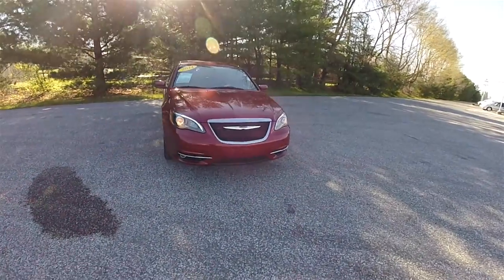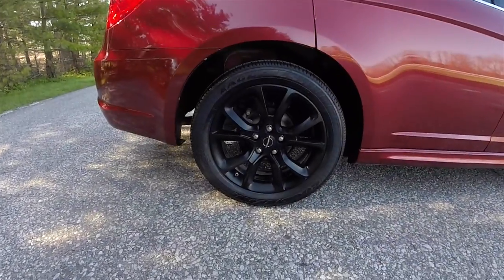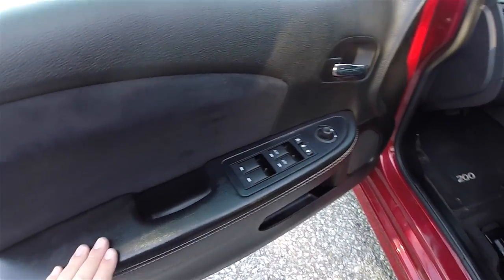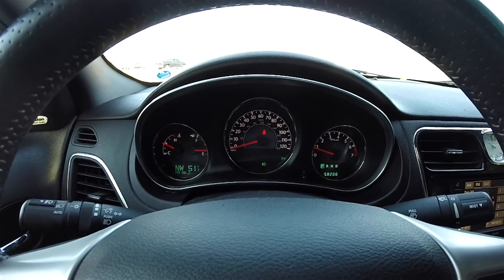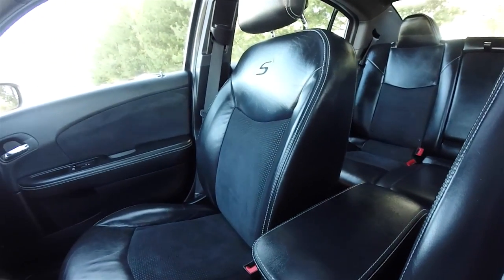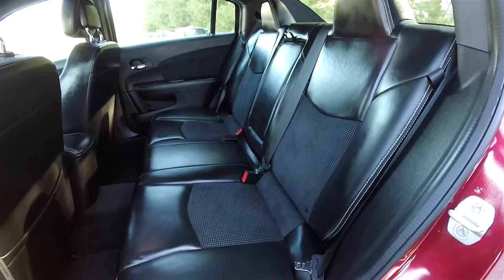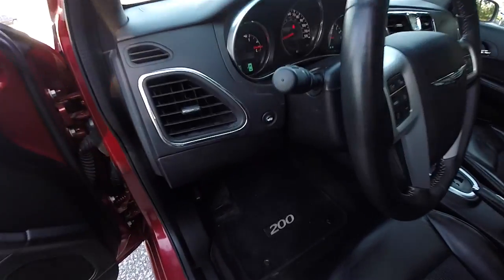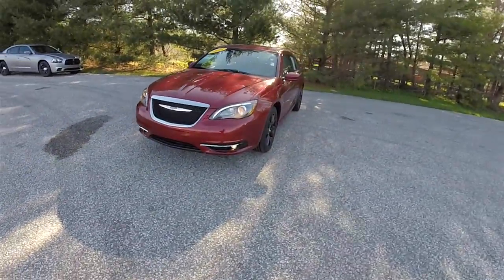2014 Chrysler 200 Super S Premium|P10910